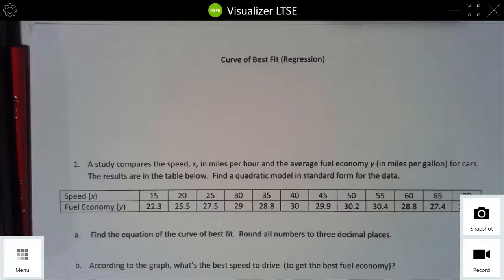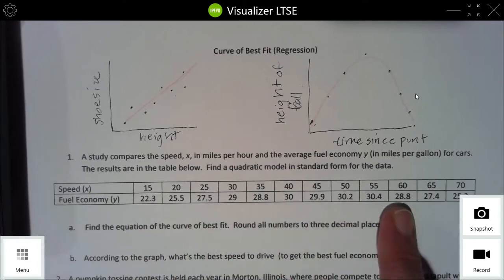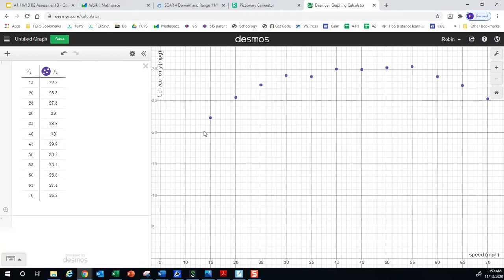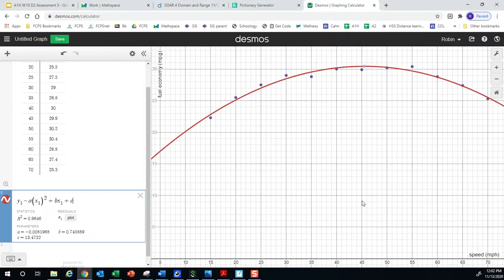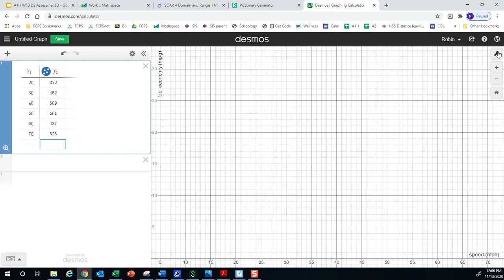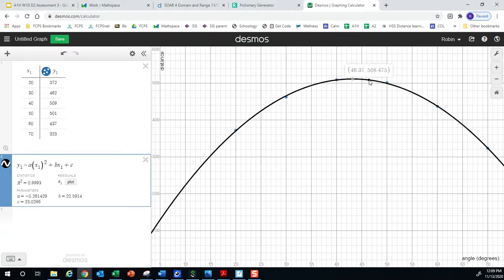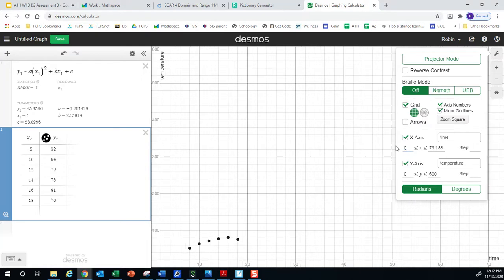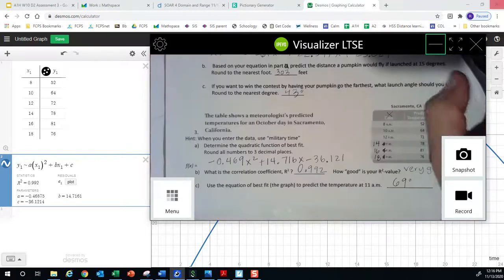Curve of Best Fit (Quadratic Regression) NOTES